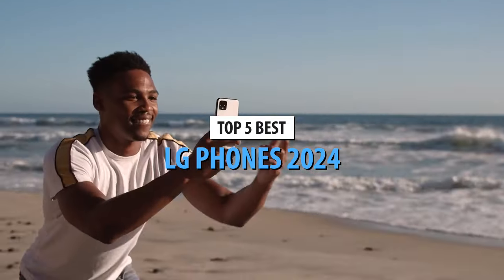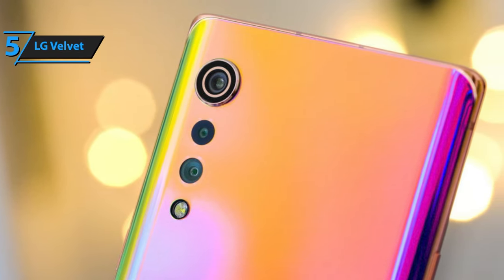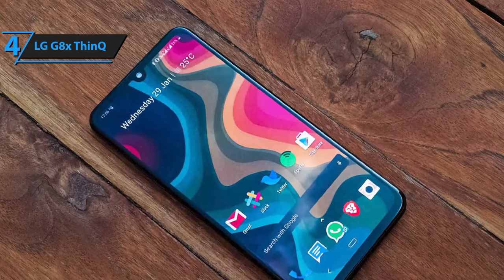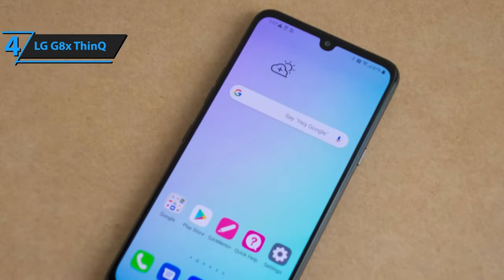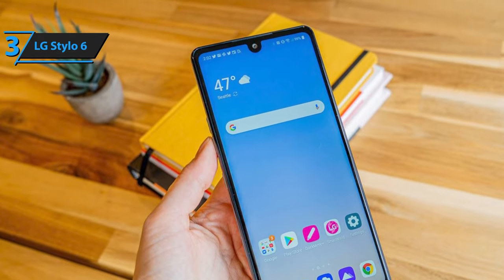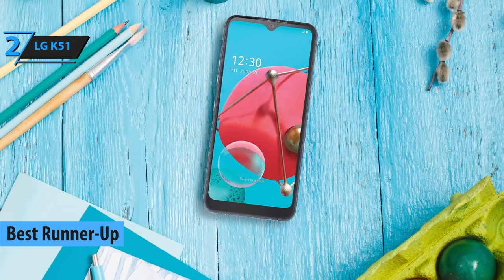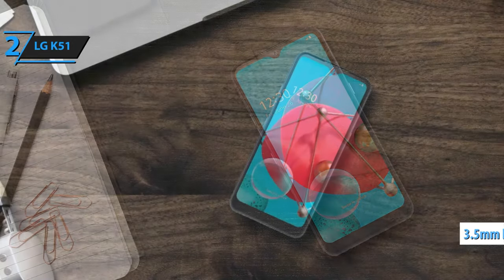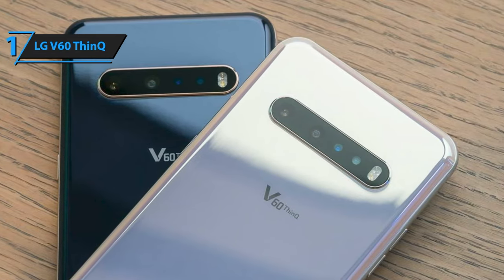Top 5 BEST LG Phones (2024)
➜ Links to the best LG Phones 2024 we listed in this video:

►US Links◄
➜ 5. LG Velvet
➜ 4. LG G8x ThinQ
➜ 3. LG Stylo 6
➜ 2. LG K51
➜ 1. LG V60 ThinQ
►UK Links◄
➜ 5. LG Velvet - 3YGIzY5
➜ 4. LG G8x ThinQ - 3KLfeWT
➜ 3. LG Stylo 6 - 3E4j9ud
➜ 2. LG K51 - 3E2spPC
➜ 1. LG V60 ThinQ - 3E20j72

We have just laid out the top 5 best LG Phones 2024. In 5th place is the LG Velvet, our pick for the best value LG phone. In 4th place is the LG G8x ThinQ, our pick for the best premium LG phone. In 3rd place is the LG Stylo 6, our pick for the best design LG phone. In 2nd place is the LG K51, our pick for the best runner-up LG phone. In 1st place is the LG V60 ThinQ, our pick for the best overall LG phone.